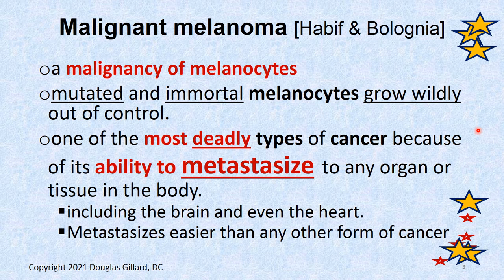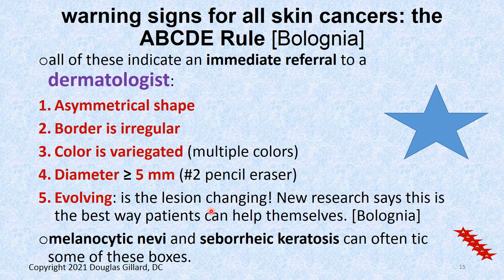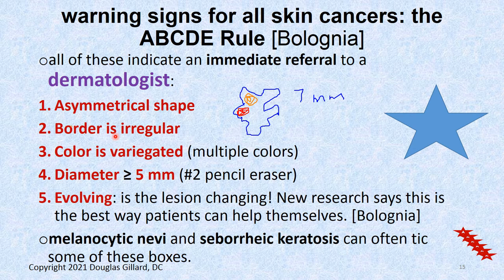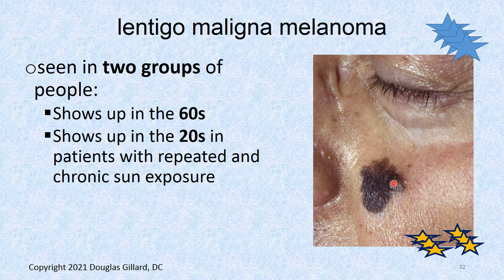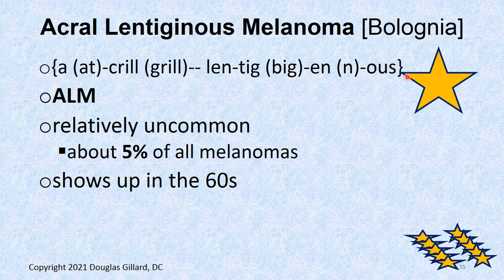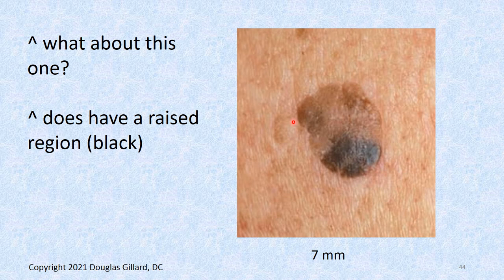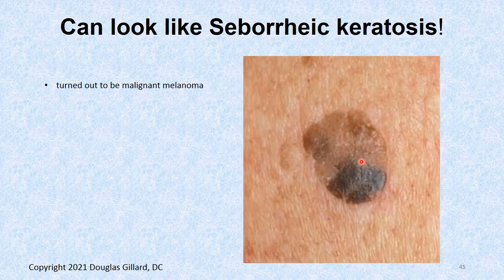Dermatology: (wk6)(spr21): Malignant melanoma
This video will discuss the different types of malignant melanoma. An important lecture, for this is the most deadly skin cancer there is!